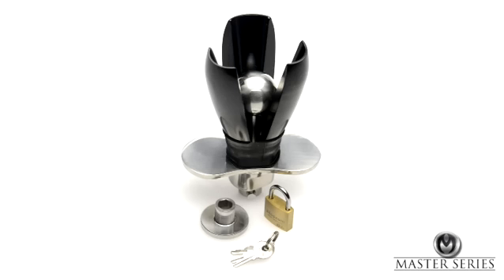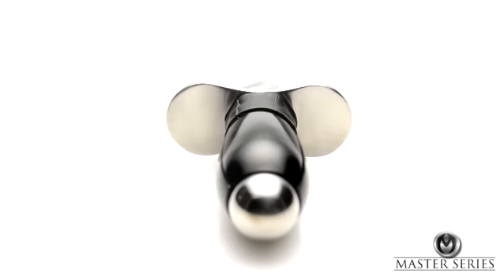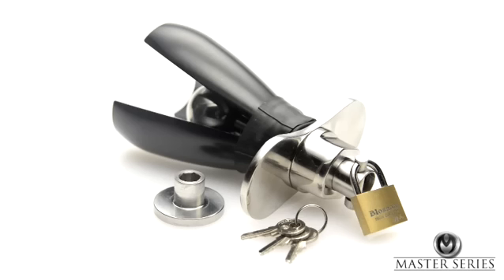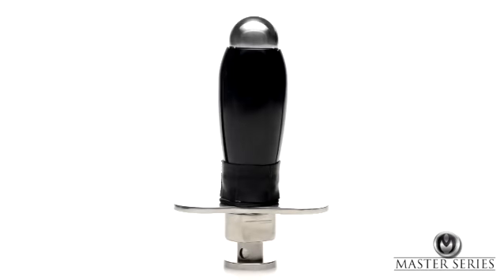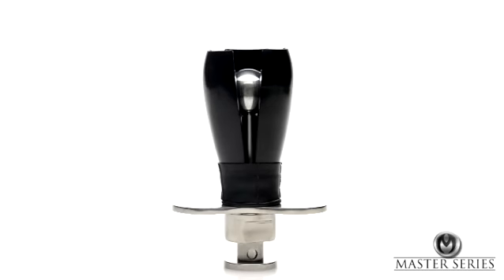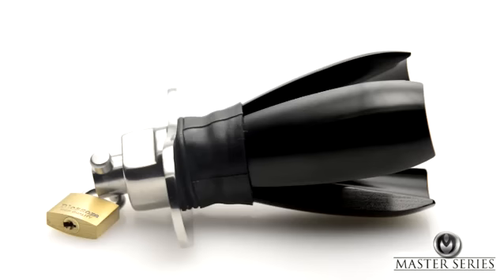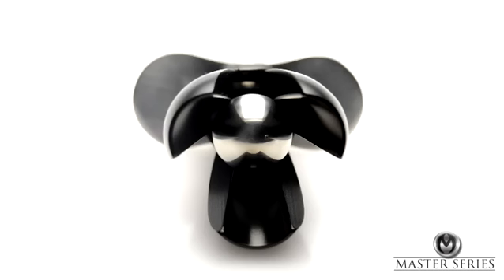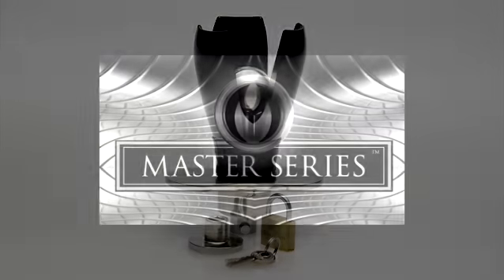Master Series Deluxe Anal Chastity Pear of Anguish Steel Locking Anal Plug Dallas Novelty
Master Series Deluxe Anal Chastity Pear of Anguish Steel Locking Anal Plug
Create intense chastity play with the Deluxe Locking Anal Plug, As seen in American Horror Story on the FX Network!

The Deluxe Anal Plug takes chastity play to a new level. Rather than be a plug that you would just simply insert, this plug allow you to expand it's size (while inserted, up to 2.75") and then be locked, leaving your partner good and stretched.

The plug features three hinged steel sections and a locking pin that keeps the plug in place. A rubber cuff, at the base of the plug, prevents pinching and can be easily removed (for cleanup). The plug is made of stainless steel and aluminum, creating a luxurious weight and feel, plus it is also great for thrilling temperature play.

It should be noted that when expanding the plug, it is done in incremental steps. This allows for precision in how much of the plug you want expanded.